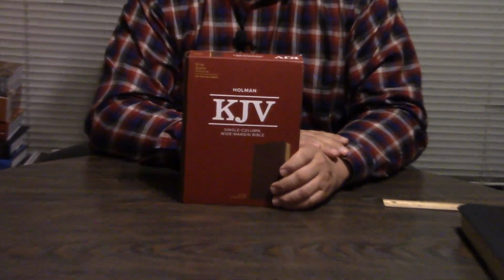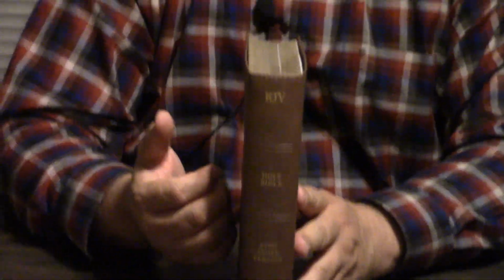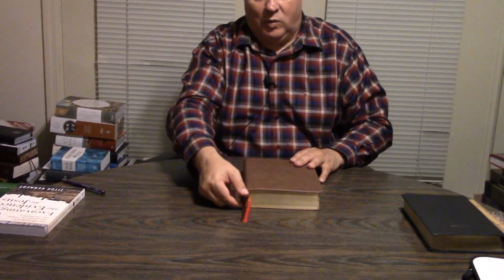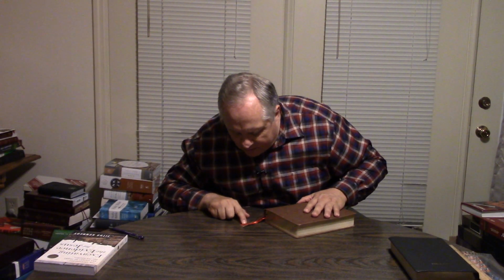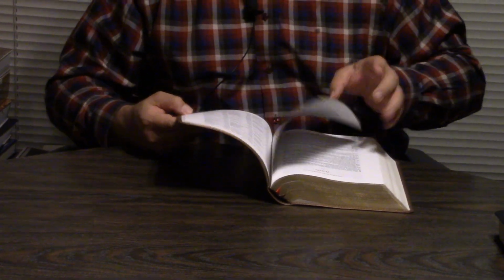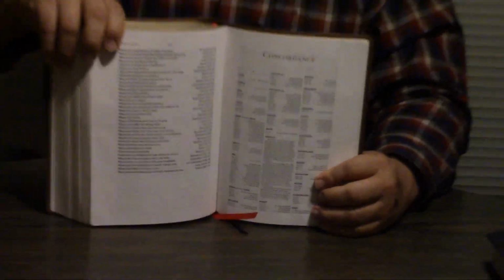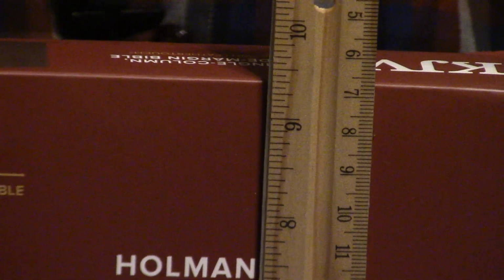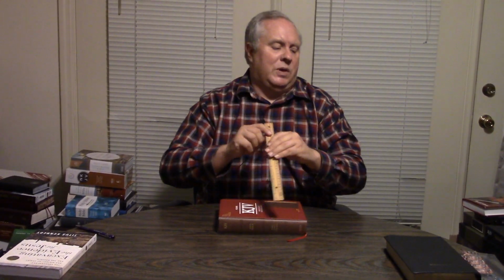KJV Single Column Wide Margin Bible l Review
From Holman in a brown Leathertouch that is exquisite!  Highly recommended!  To contribute to New Life, please click the link below and press donate. God bless!

Also, please be aware that any comments over 2 sentences will be deleted. Thank you for your understanding on this matter!